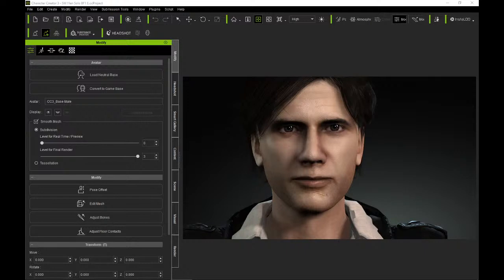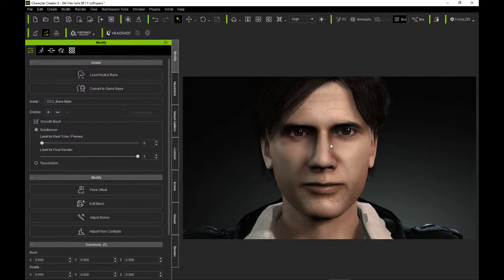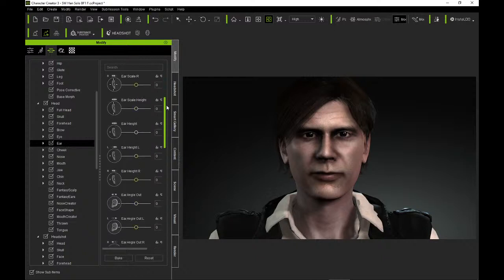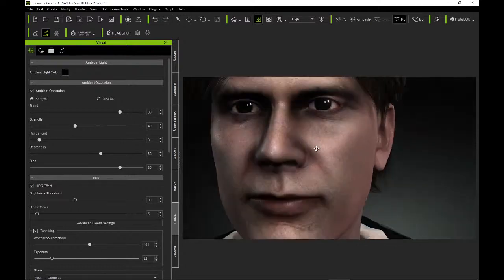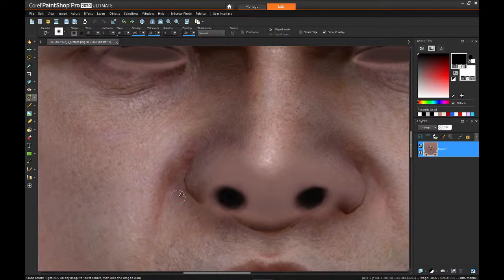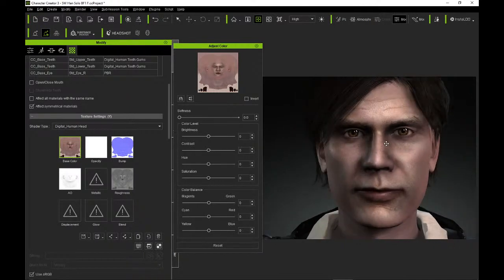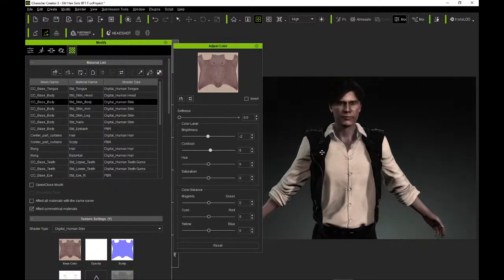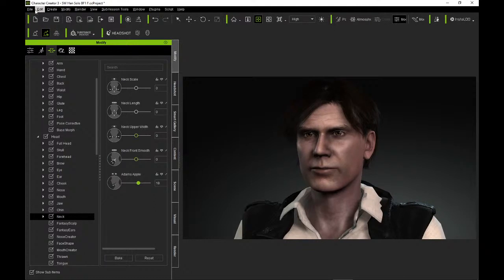Heir to the Empire - Creating a character from a photo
This week I'll be upgrading the Han Solo character model, using a photo to generate his head and face, then refining the details to be as accurate as possible.